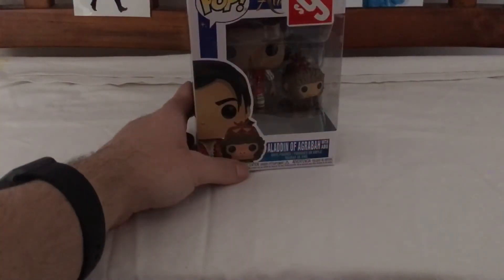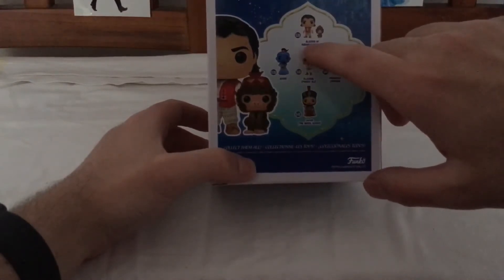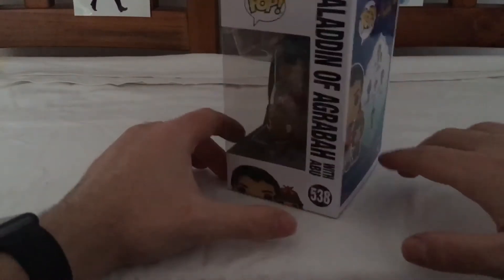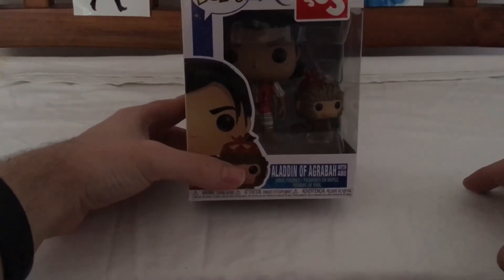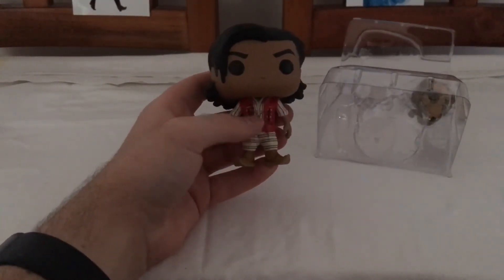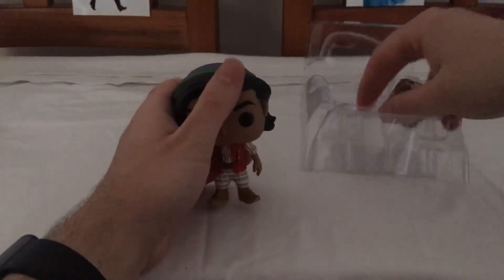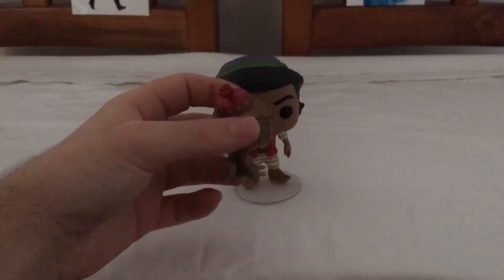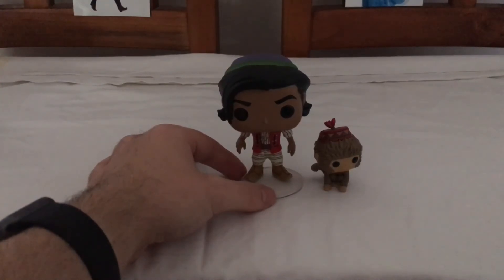Pop Vinyl Unboxing Disney Aladdin (Live Action Movie): #538 Aladdin of Agrabh with Abu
This is an unboxing of the Disney Aladdin (live action movie) series Aladdin.